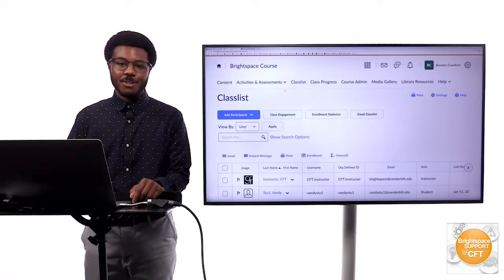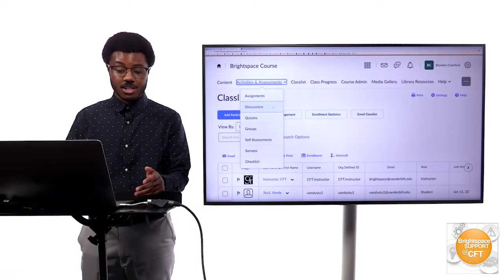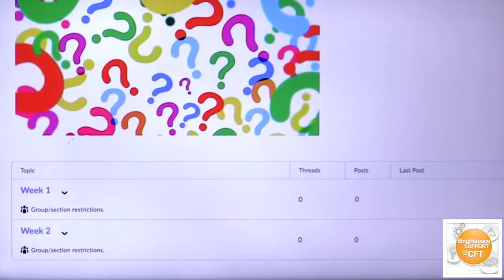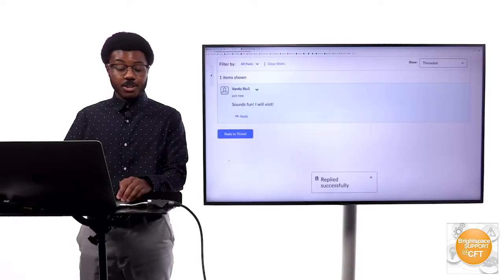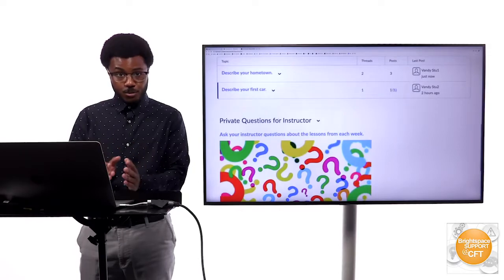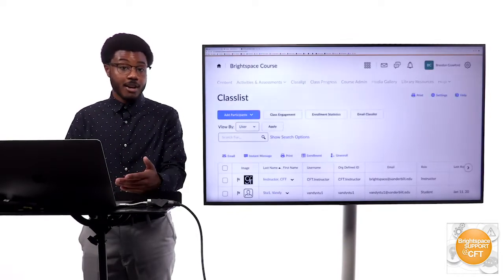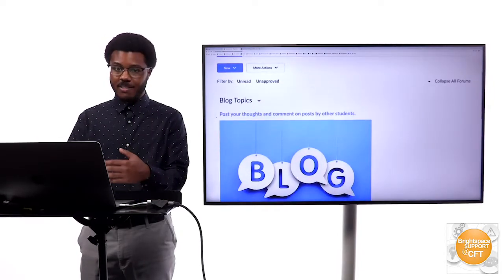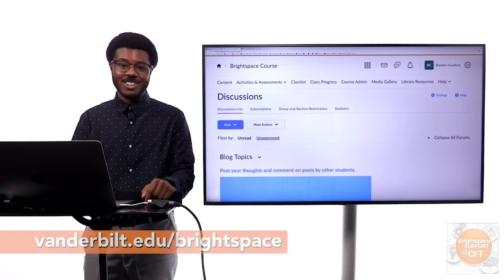Blogs and Discussions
This video shows how to create spaces for students to post topics, discuss, and interact in Brightspace, using the Discussion tool.